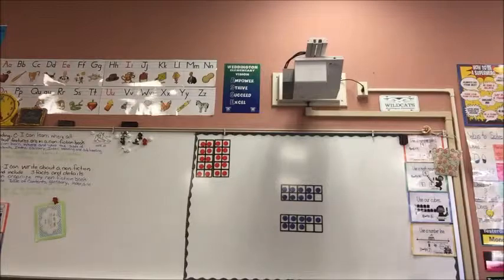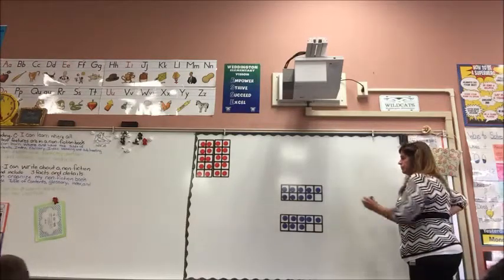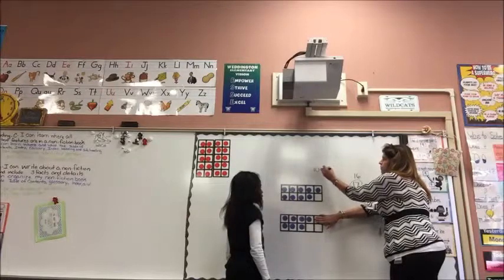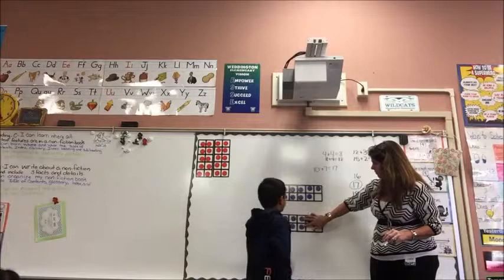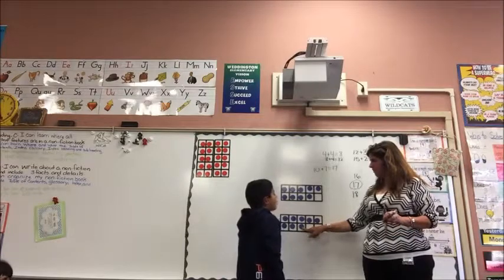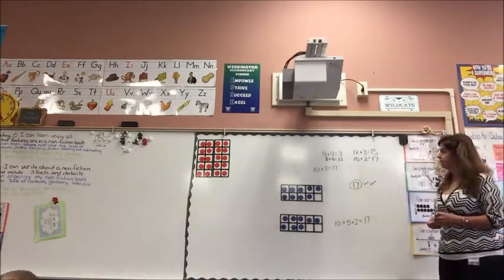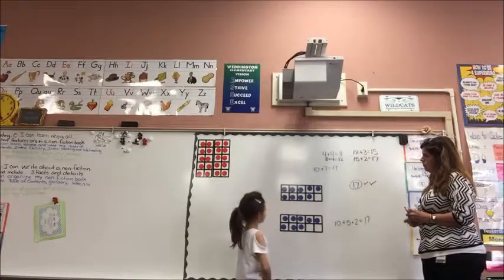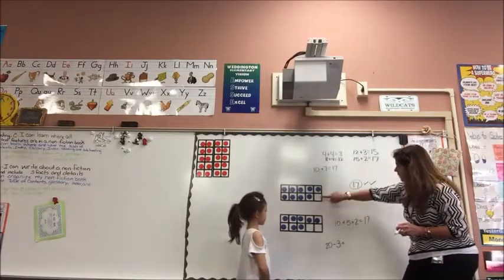First Grade Number Talk - Double Ten Frames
This 6:16 minute video captures a first grade class exploring the number 17 on double ten frames.  Notice how the teacher is able to draw out important ideas such as seeing doubles, making a ten, and decomposing 20.